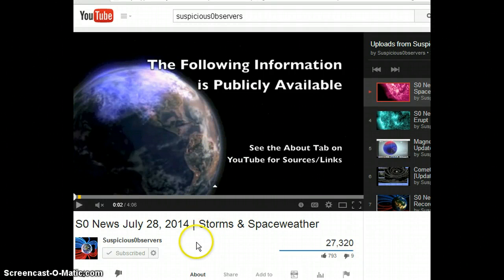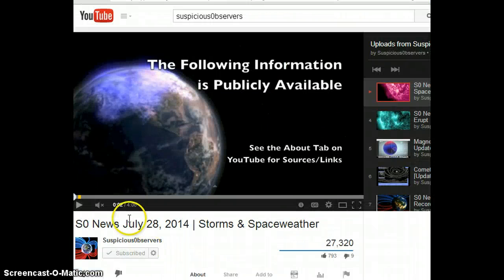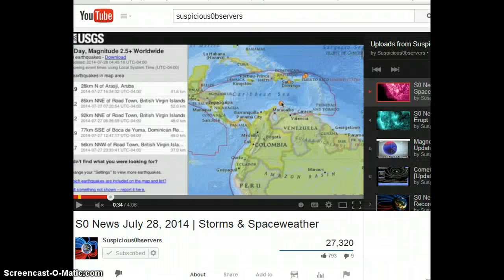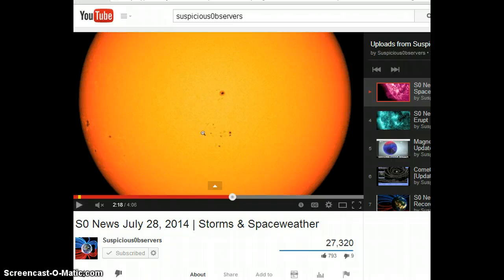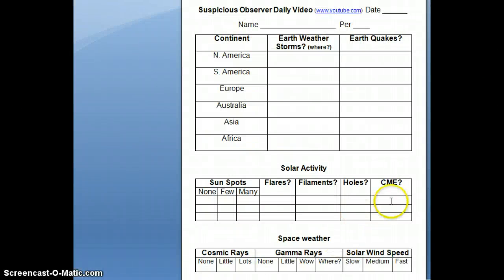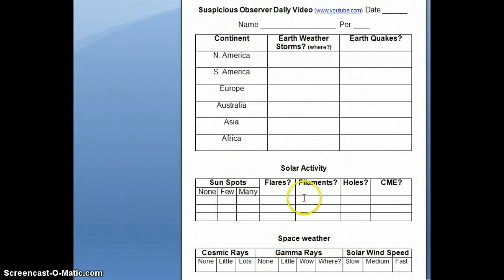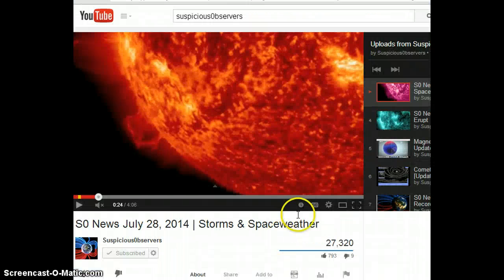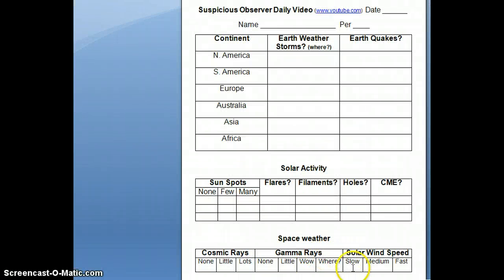Daily Suspicious 0bserver routine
Describe use of the daily sheet to record information from suspicous